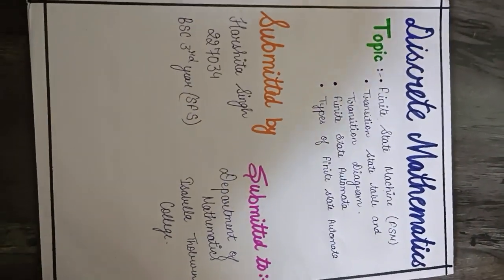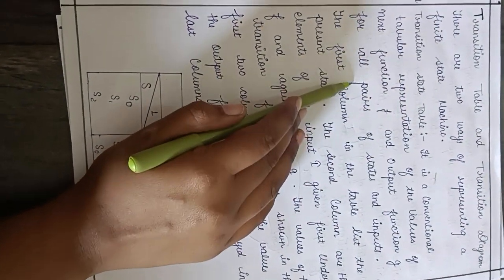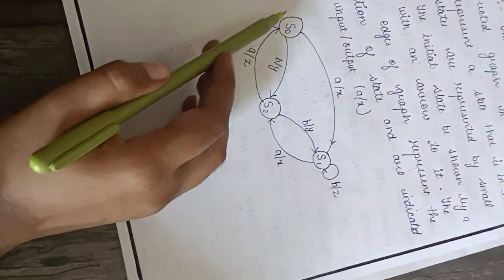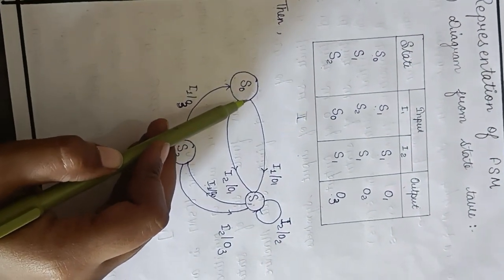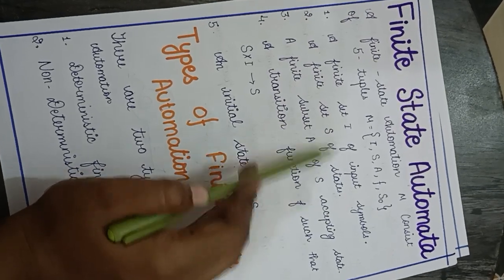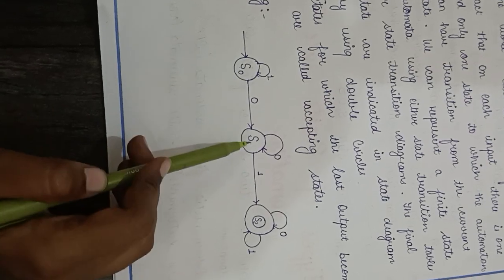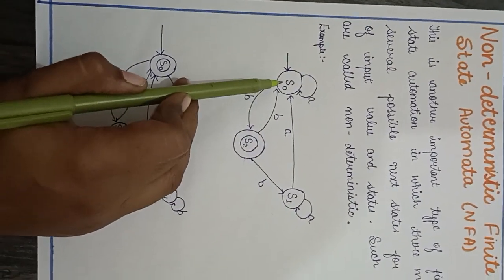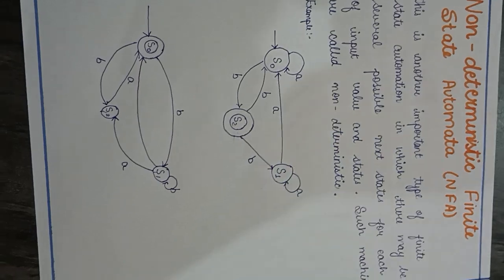Finite state automata , transition diagram,types of finite state automata .